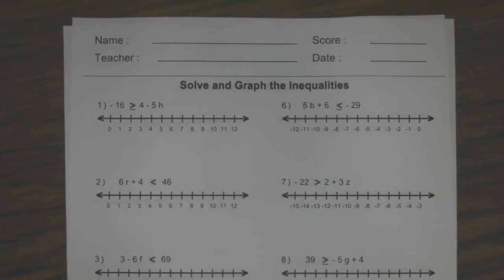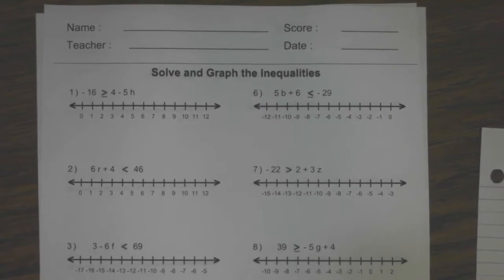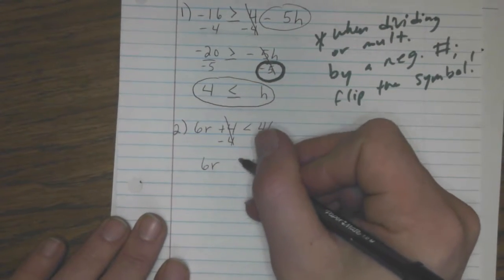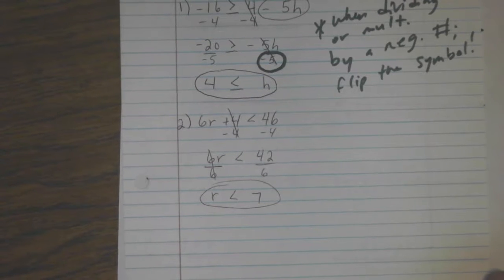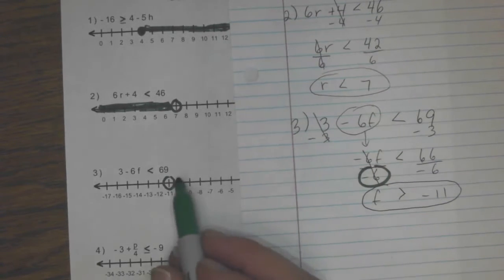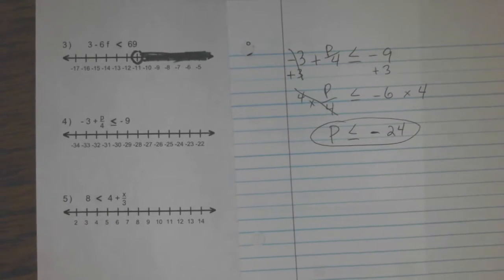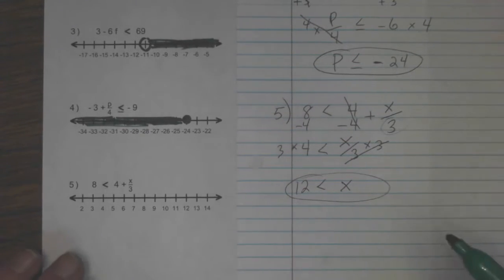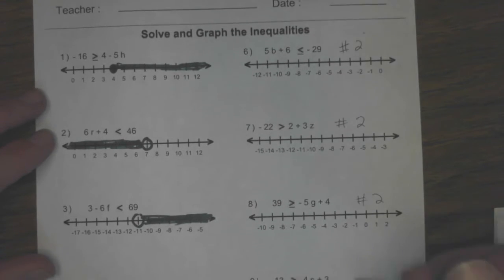Solve&Graph Inequalities HWK#2